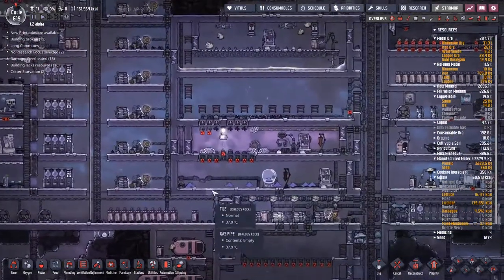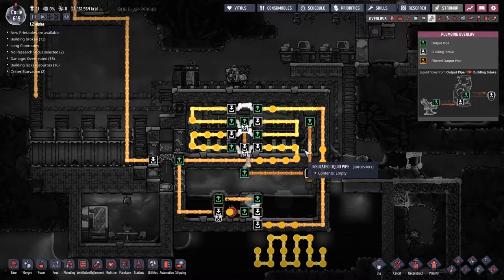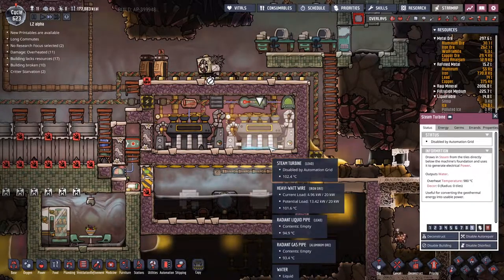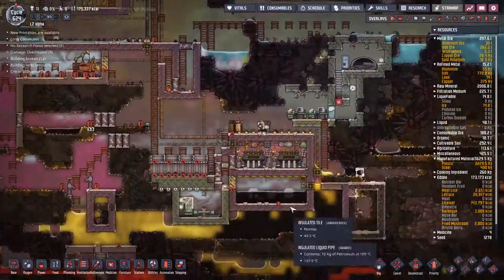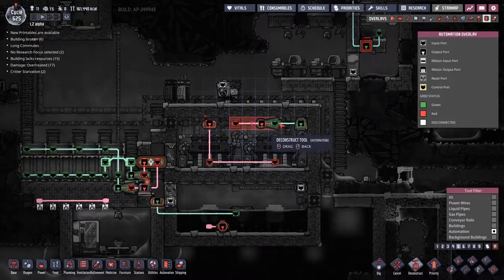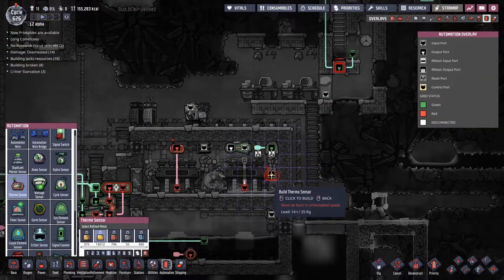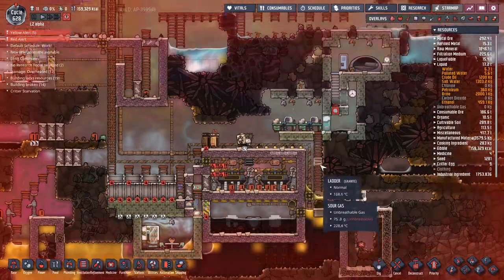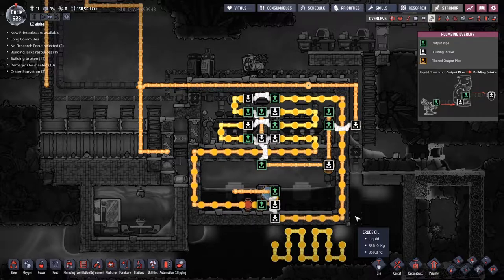Oxygen Not included - 46 - Temporal Knightmare